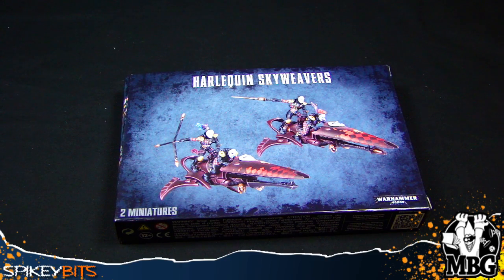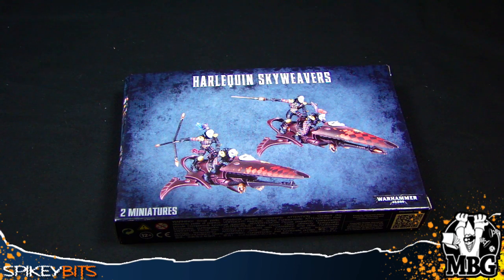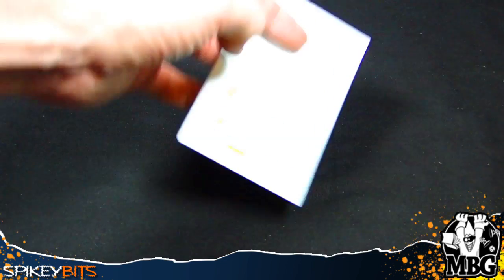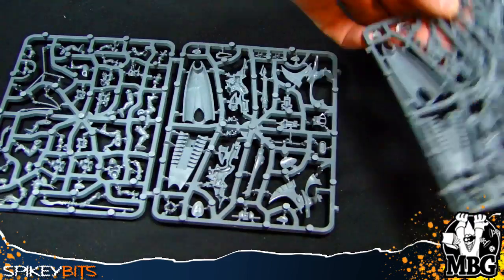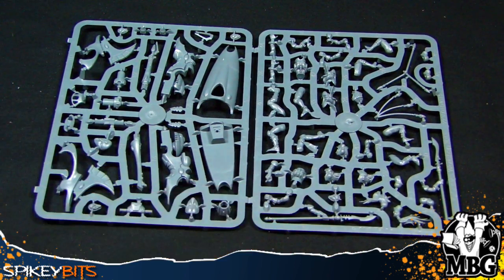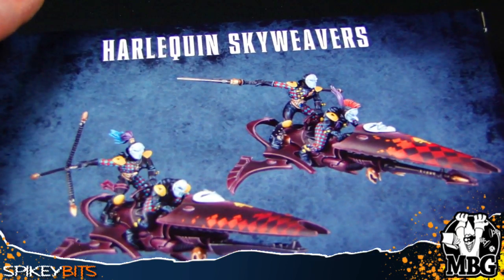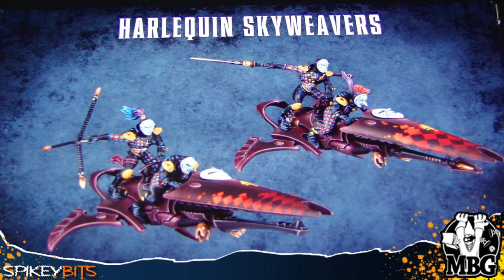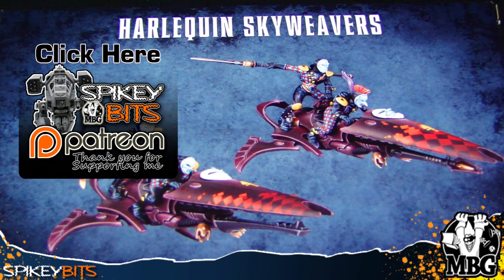Skyweaver Unboxing Harlequins New Eldar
Checkout my unboxing & review of the new Harlequin Skyweaver!